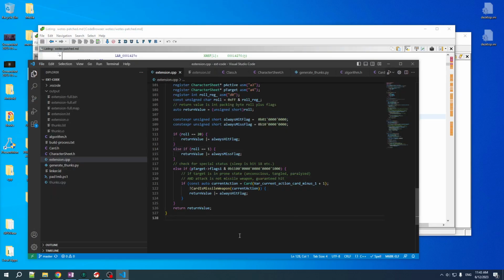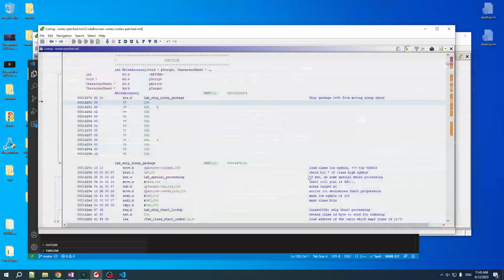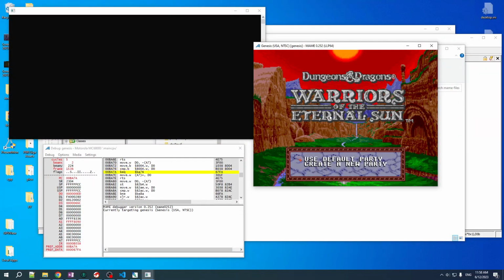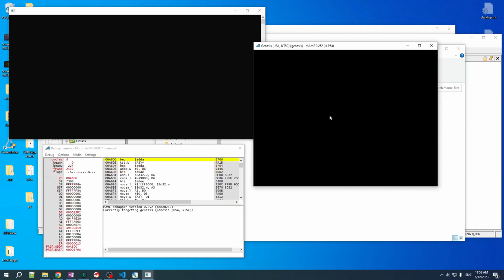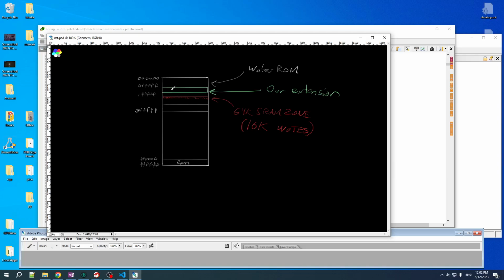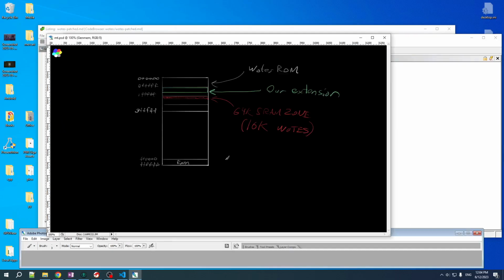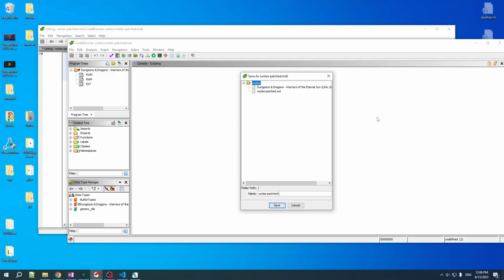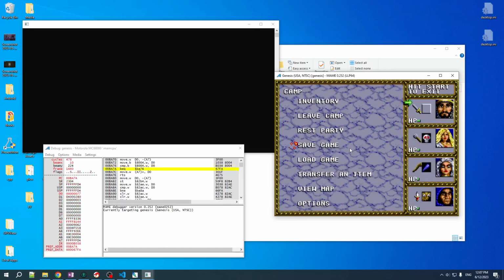Oops No Saves! - ROM Hacking Genesis [Warriors of the Eternal Sun] 15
Wrapping up loose ends for the v1.0 patch + future plans.